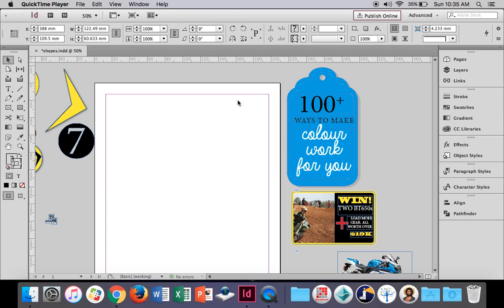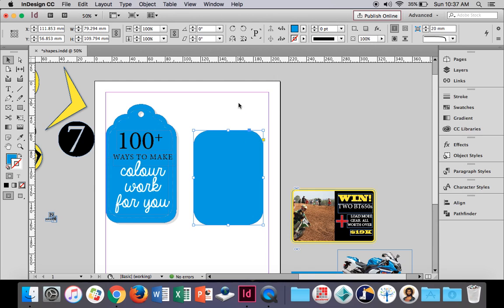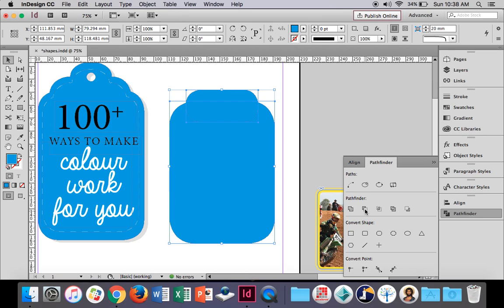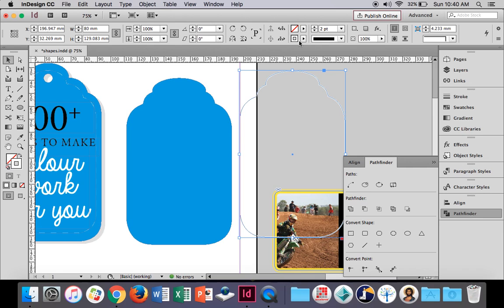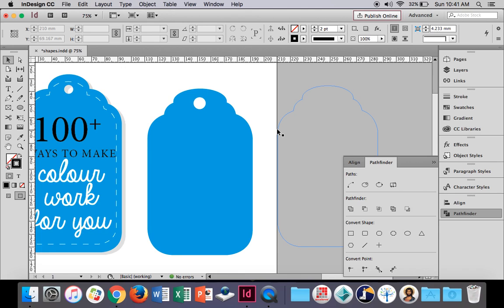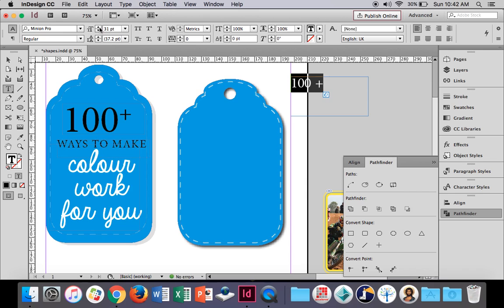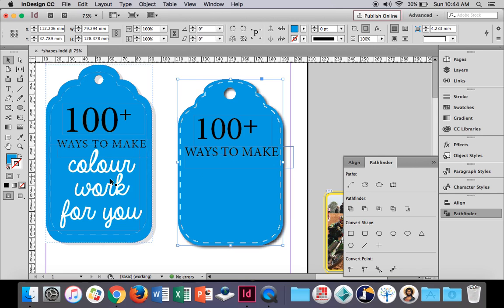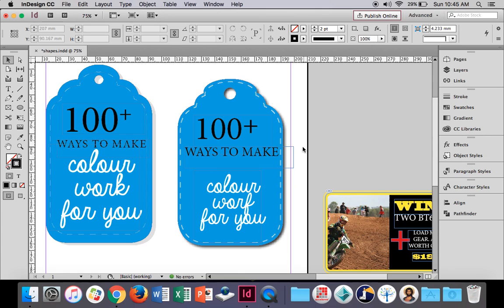Magazine Design Elements Part 2 Adobe InDesign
How to create some simple magazine design elements using Adobe InDesign